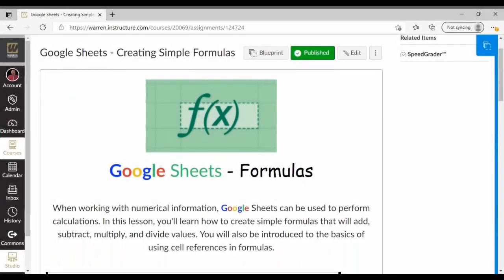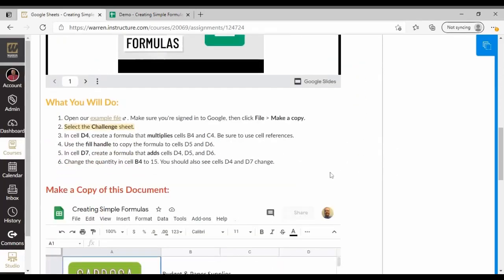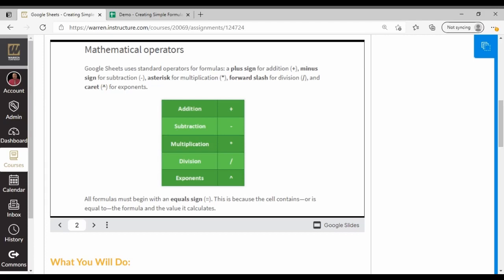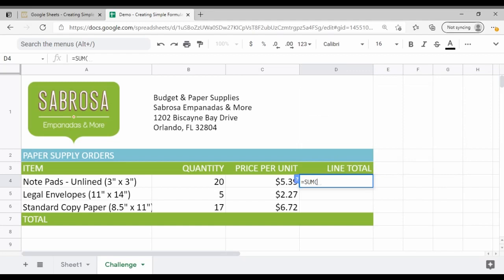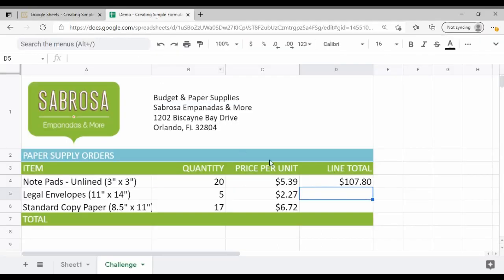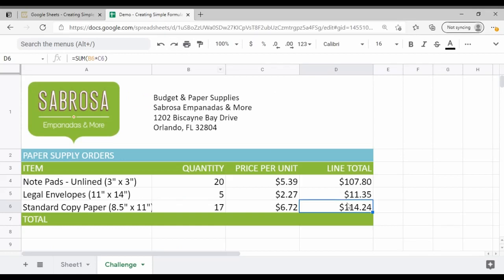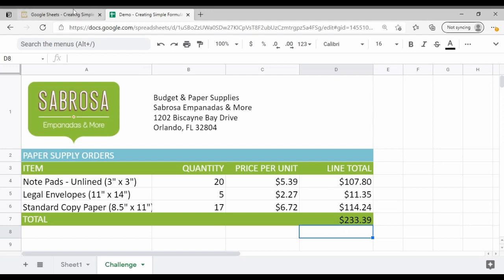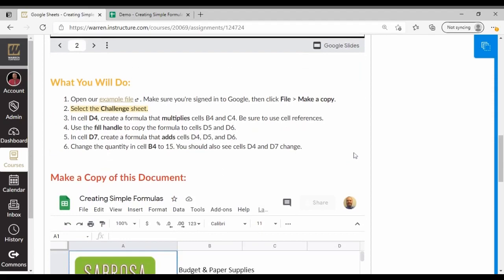Google Sheets Creating Simple Formulas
Google Sheets Creating Simple Formulas Tutorial